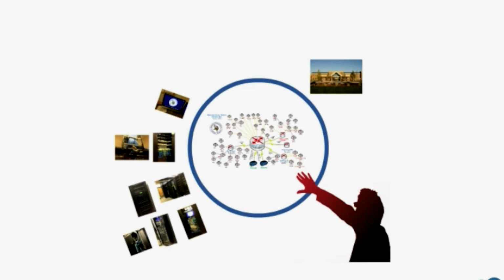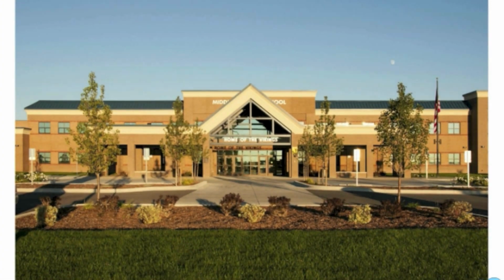Understanding the Network